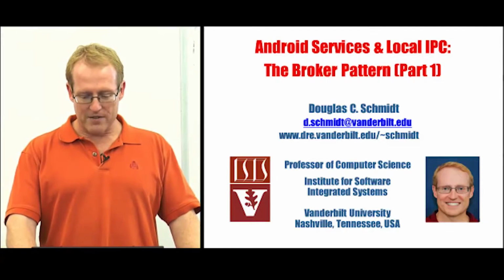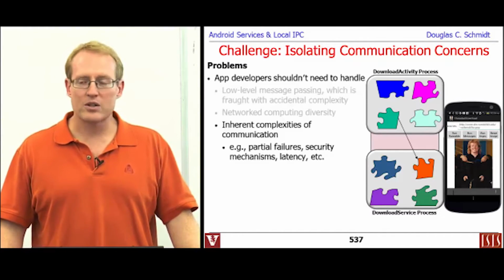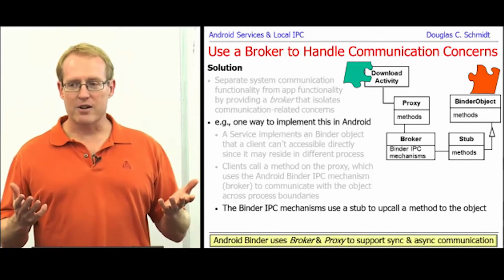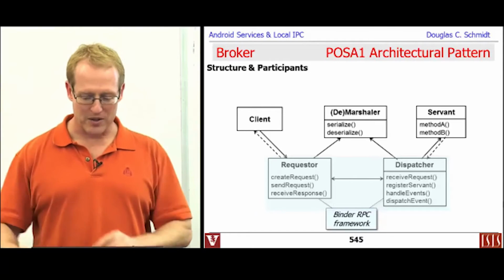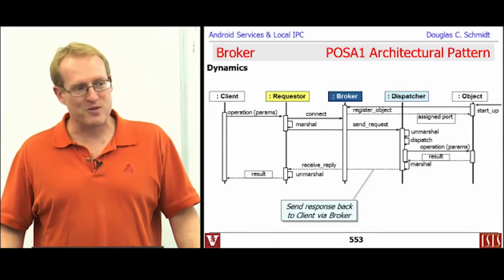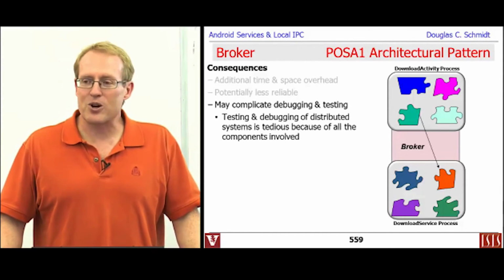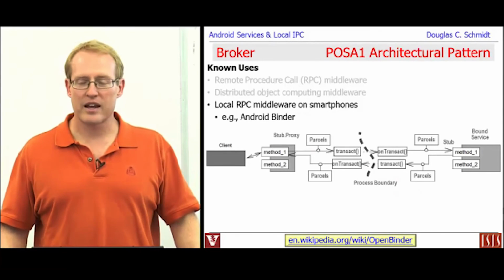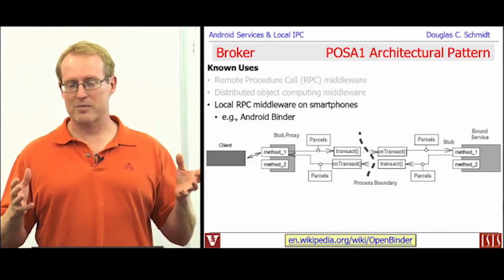Section 3: Module 5: Part 1: The Broker Pattern (Part 1)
This video presents an overview of the Broker pattern. It is a preview from my upcoming MOOC on Programming Mobile Services for Android Handheld Systems.   Check out
for more information.  These videos may change quite a bit before the MOOC starts, so feel free to provide constructive feedback on ways they can be improved in the comments section below.